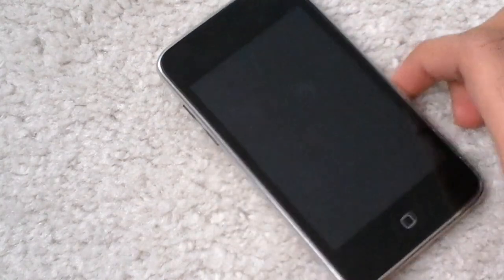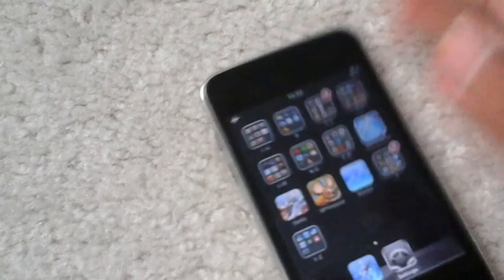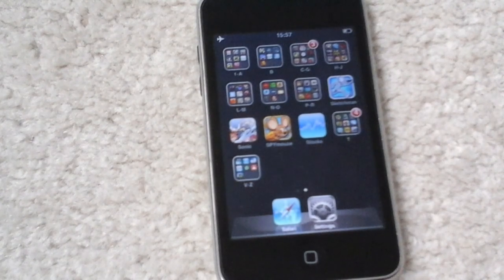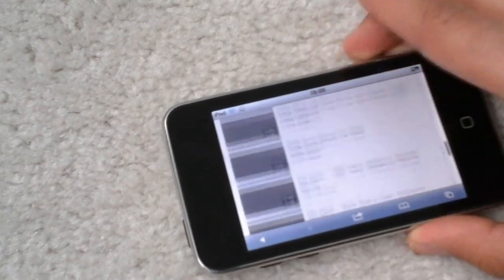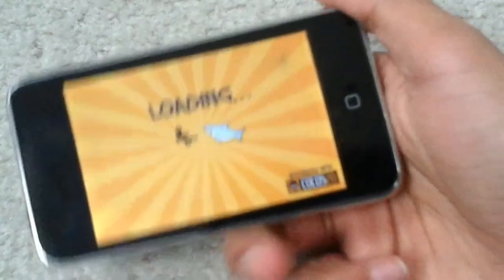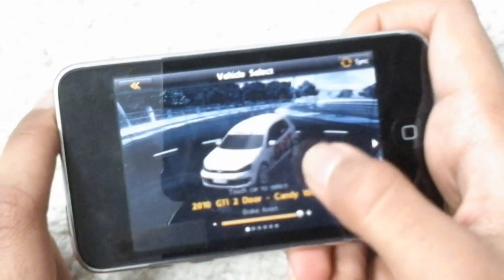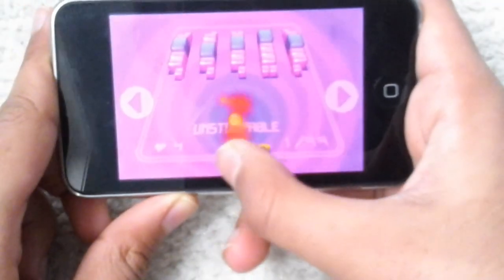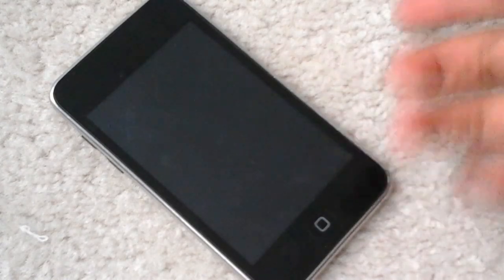iPod Touch 2 In 2016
iPod Touch 2nd Gen in 2016? Let's See How It Does.

Edited By DeltaSonic